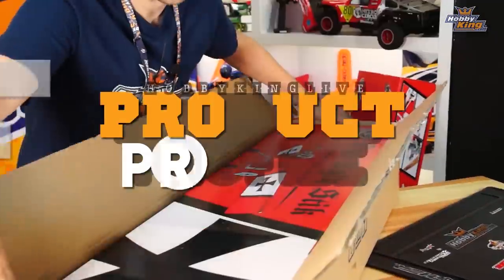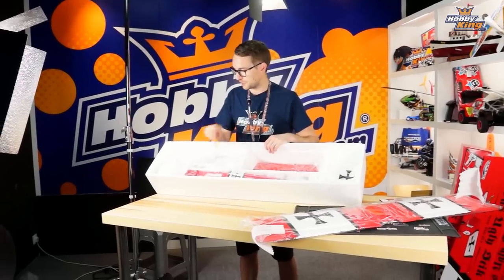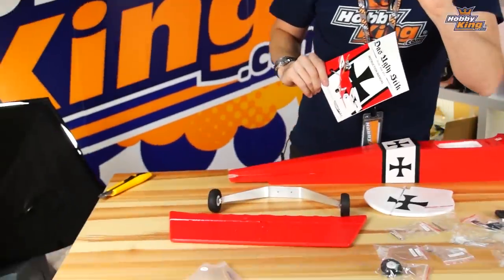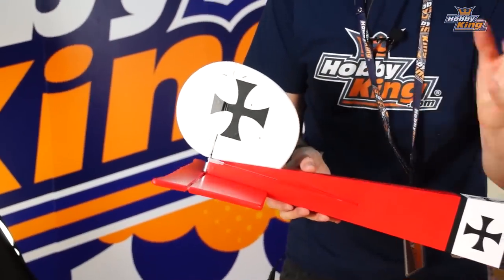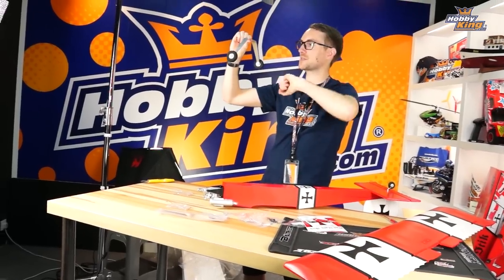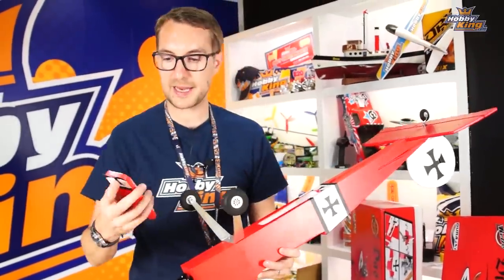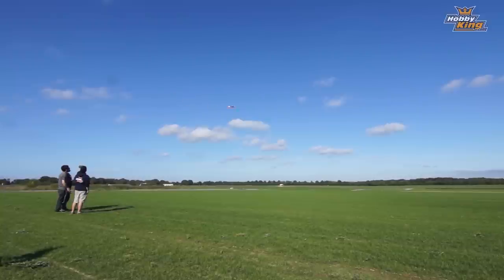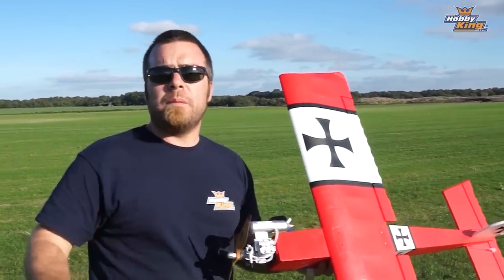Durafly Das UglyStik Product Profile - HobbyKingLive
Stuart and the guys give you a full run down of the UglyStik from Durafly and lift the lid on its hidden secret!